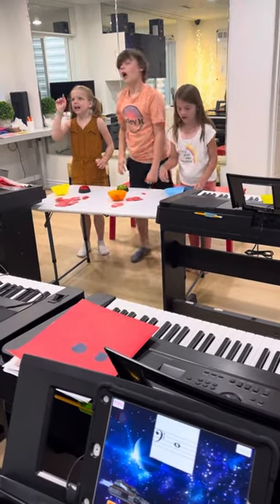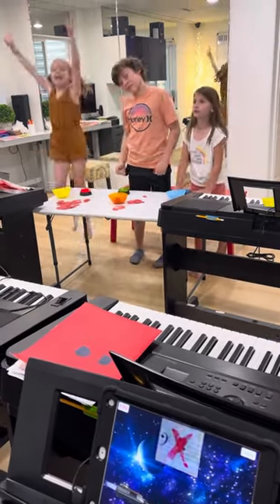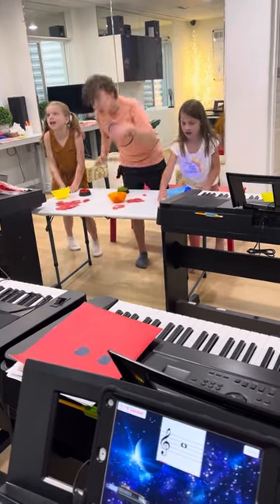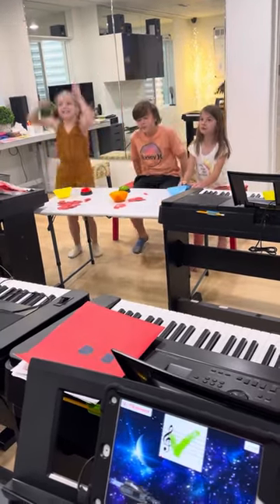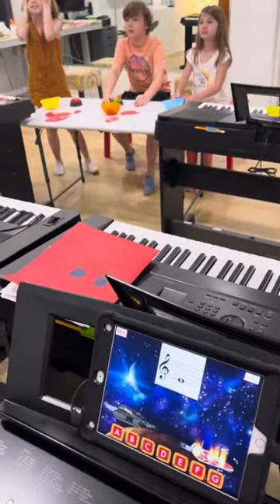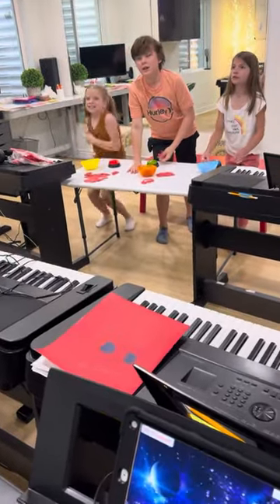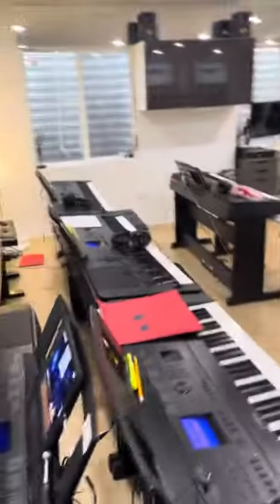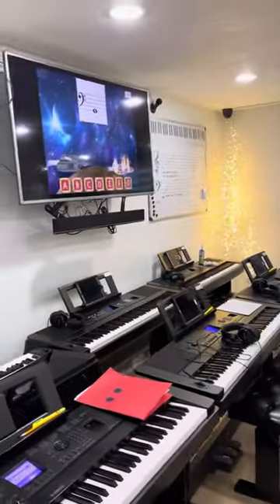Name That Music Note | Note Reading Camp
Note Reading game that tests
Student’s knowledge of the names
Of the music notes on the grand staff.

See the excitement and joy these music camp students display!